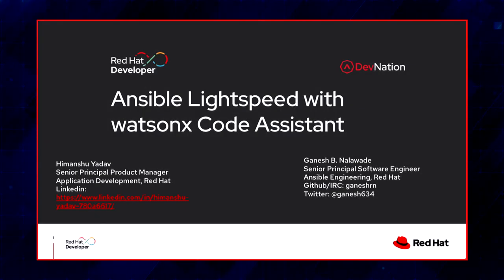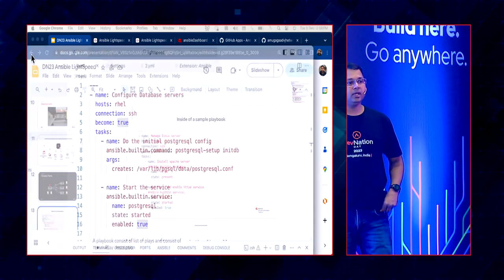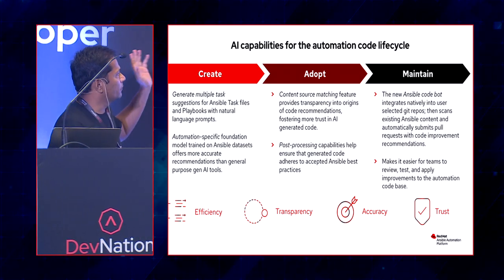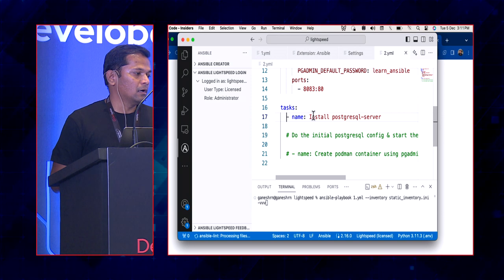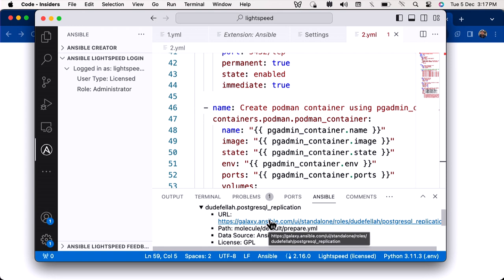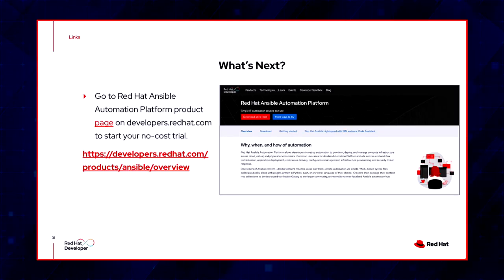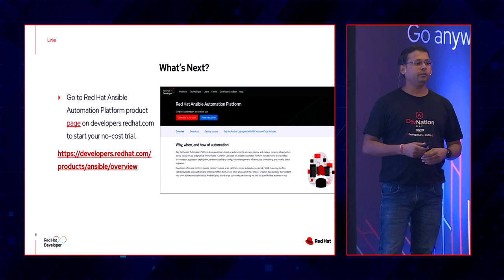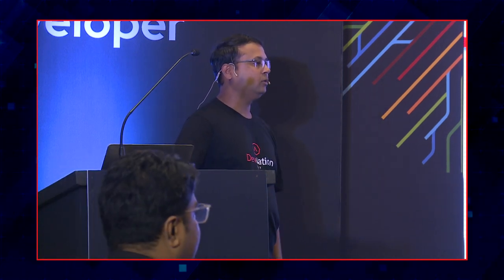Ansible Lightspeed with watsonx Code Assistant | DevNation Day India '23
Himanshu Yadav, Senior Principal Product Manager of Application Development, Red Hat
Ganesh B. Nalawade, Senior Principal Software Engineer of Ansible Engineering, Red Hat